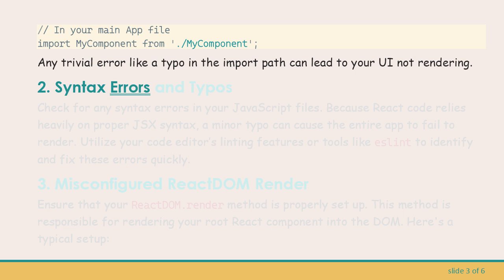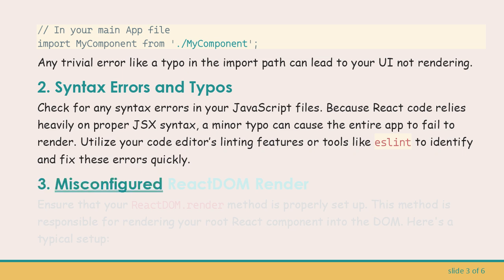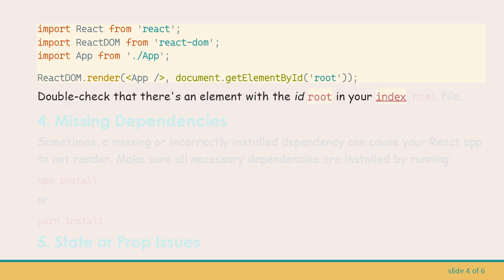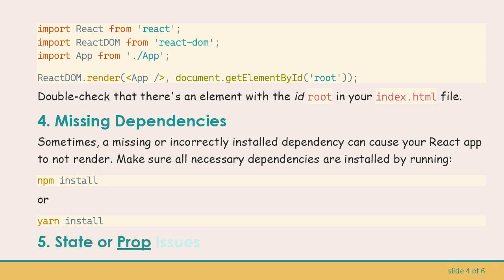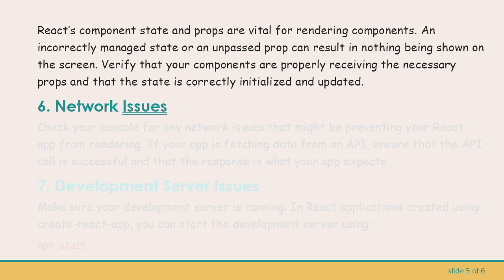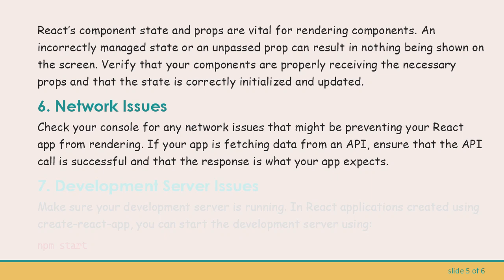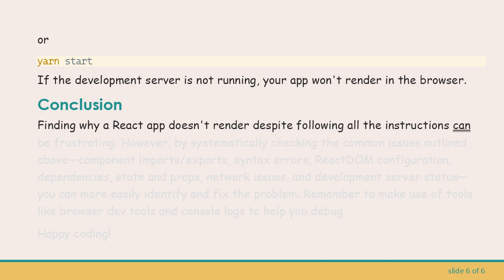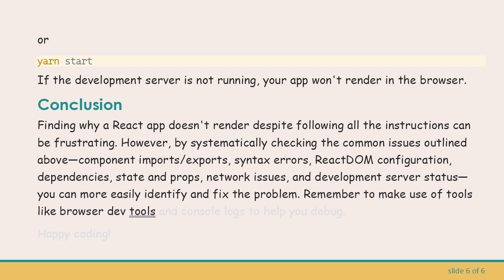Why is my React App Not Rendering Despite Following the Instructions Exactly?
Explore common reasons why a React app may fail to render despite following instructions, and learn how to fix them.

Building a React app for the first time or even as an experienced developer can sometimes be a tricky process. Even with following instructions to the letter, issues can arise that prevent your React app from rendering as expected. Here, we’ll explore some common reasons why your React application might not be rendering and how to troubleshoot these issues.

1. Incorrectly Imported/Exported Components
One of the most common mistakes is incorrectly importing or exporting components. Ensure that your component exports and imports are correctly set up. For example:

Any trivial error like a typo in the import path can lead to your UI not rendering.

2. Syntax Errors and Typos
Check for any syntax errors in your JavaScript files. Because React code relies heavily on proper JSX syntax, a minor typo can cause the entire app to fail to render. Utilize your code editor’s linting features or tools like eslint to identify and fix these errors quickly.

3. Misconfigured ReactDOM Render
Ensure that your ReactDOM.render method is properly set up. This method is responsible for rendering your root React component into the DOM. Here's a typical setup:

Double-check that there's an element with the id root in your index.html file.

4. Missing Dependencies
Sometimes, a missing or incorrectly installed dependency can cause your React app to not render. Make sure all necessary dependencies are installed by running:

or

5. State or Prop Issues
React’s component state and props are vital for rendering components. An incorrectly managed state or an unpassed prop can result in nothing being shown on the screen. Verify that your components are properly receiving the necessary props and that the state is correctly initialized and updated.

6. Network Issues
Check your console for any network issues that might be preventing your React app from rendering. If your app is fetching data from an API, ensure that the API call is successful and that the response is what your app expects.

7. Development Server Issues
Make sure your development server is running. In React applications created using create-react-app, you can start the development server using:

or

If the development server is not running, your app won't render in the browser.

Conclusion
Finding why a React app doesn't render despite following all the instructions can be frustrating. However, by systematically checking the common issues outlined above—component imports/exports, syntax errors, ReactDOM configuration, dependencies, state and props, network issues, and development server status—you can more easily identify and fix the problem. Remember to make use of tools like browser dev tools and console logs to help you debug.

Happy coding!